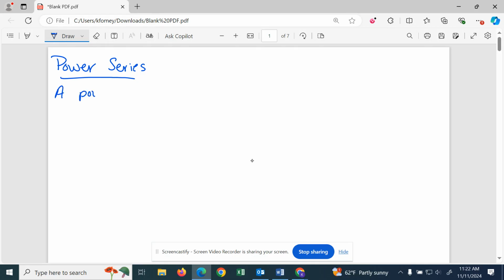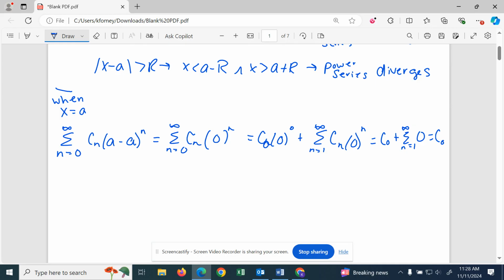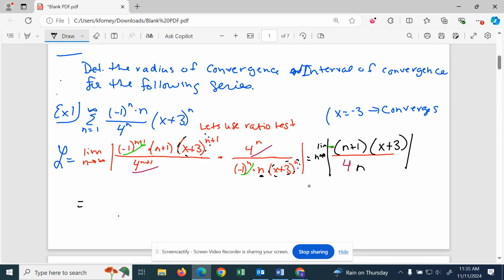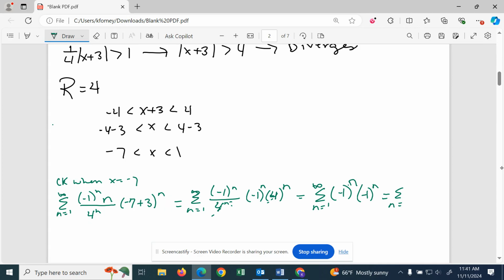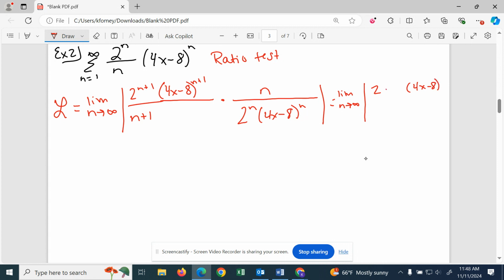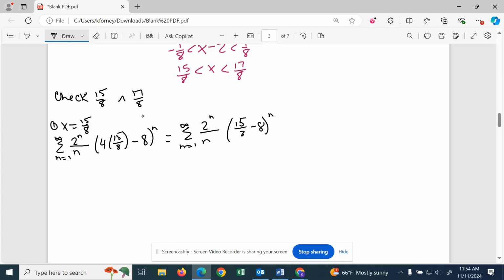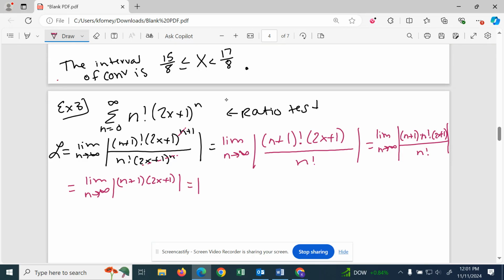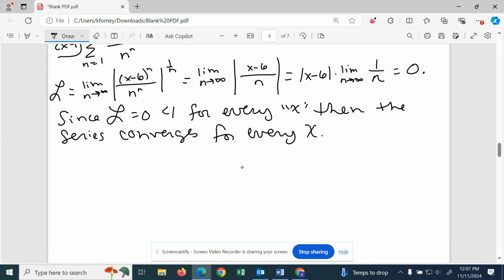Power Series Test_MTH301